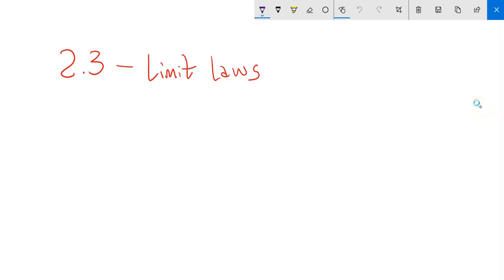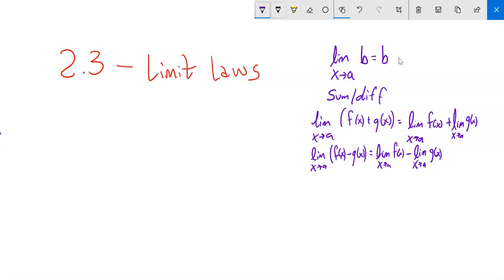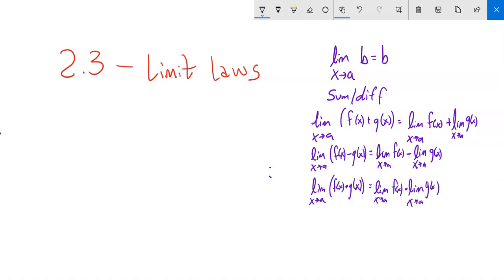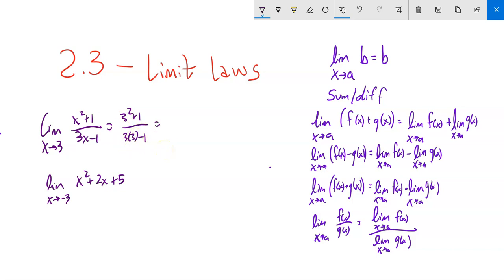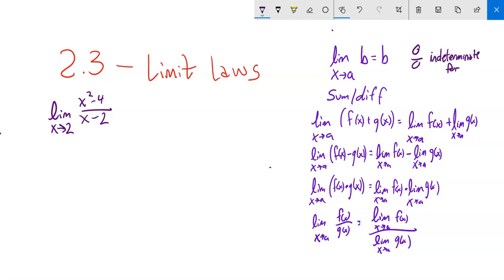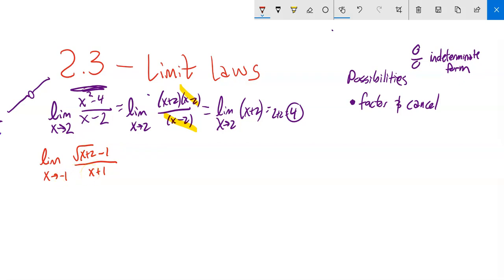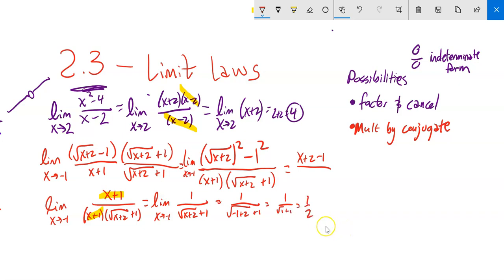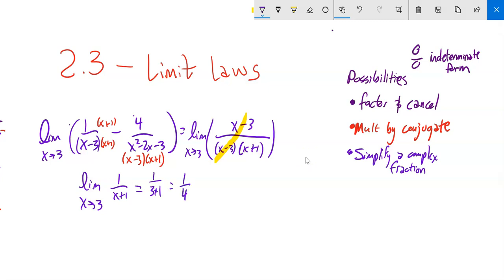m151 lecture 2 3